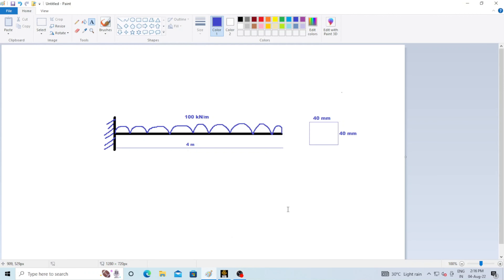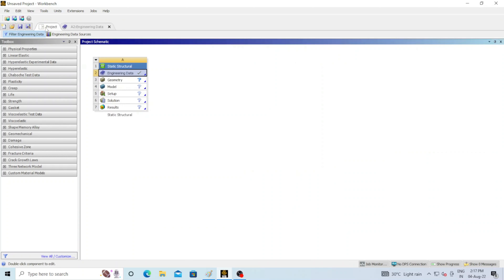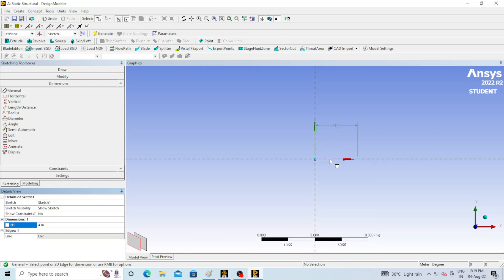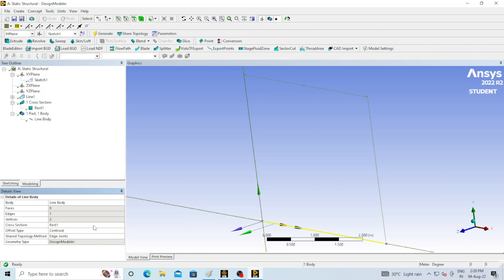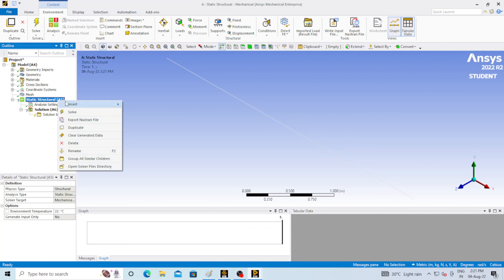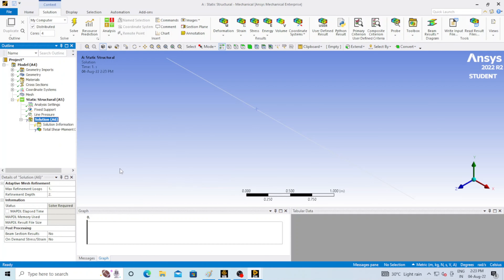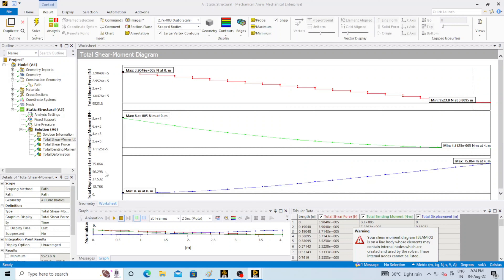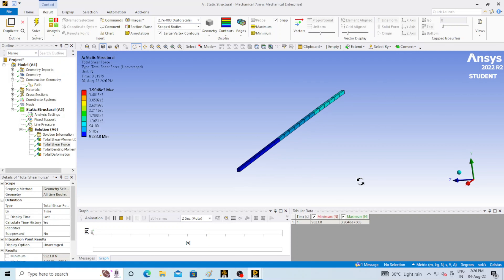SFD and BMD of a Cantilever Beam Uniformly Distributed Load in Ansys| Static Structural Tutorial -03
Ansys analysis of Shear Force and Bending Moment Diagram of a Cantilever Beam which is carrying UDL (Uniformly Distributed Load).